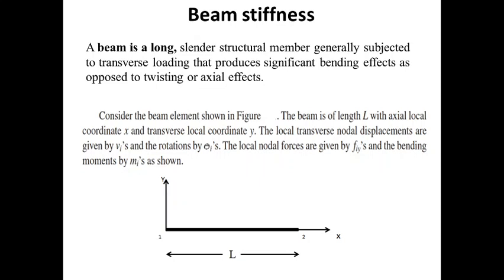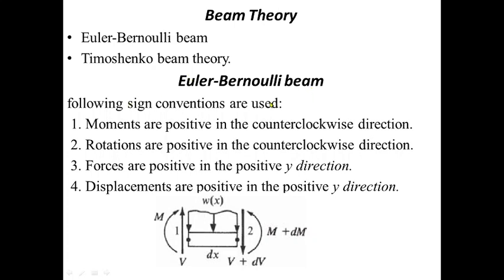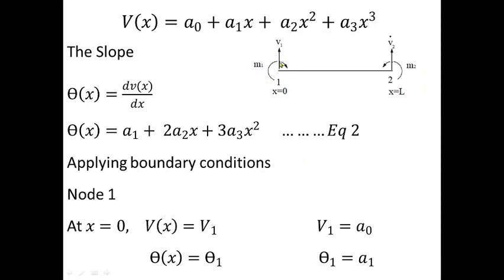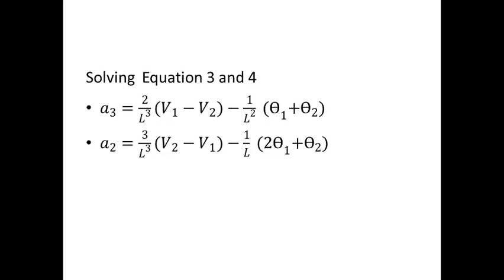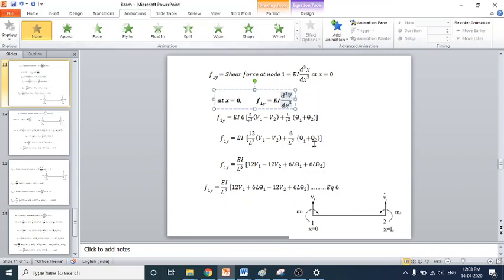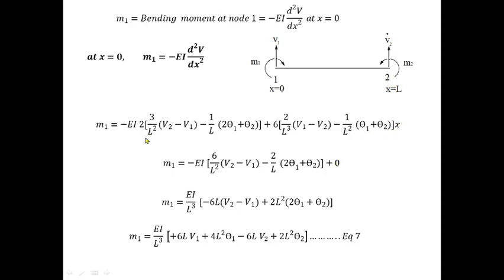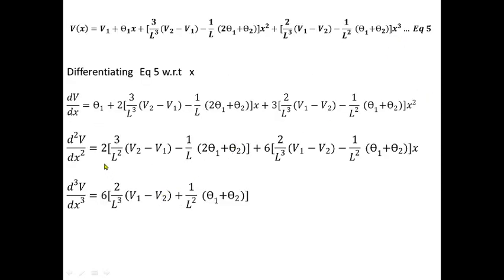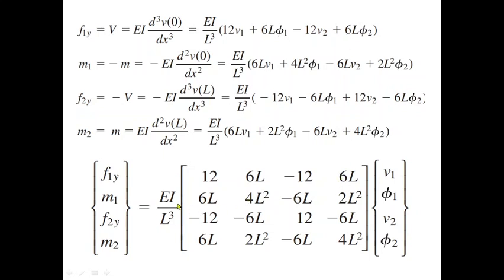lec 2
Beam Stifness Matrix